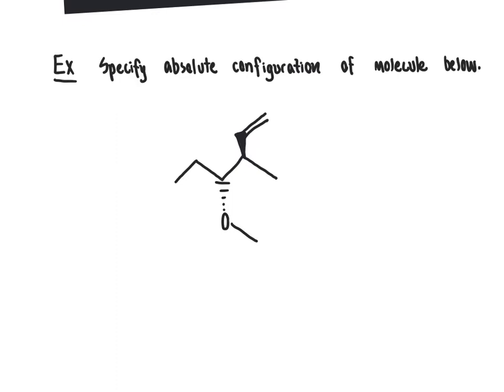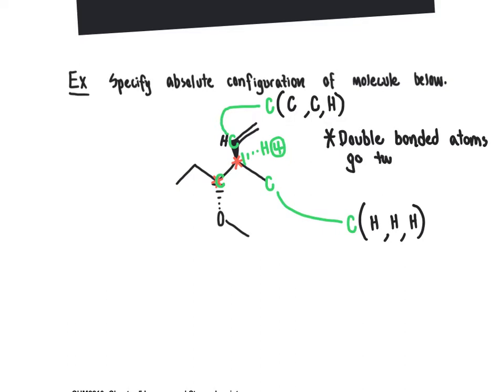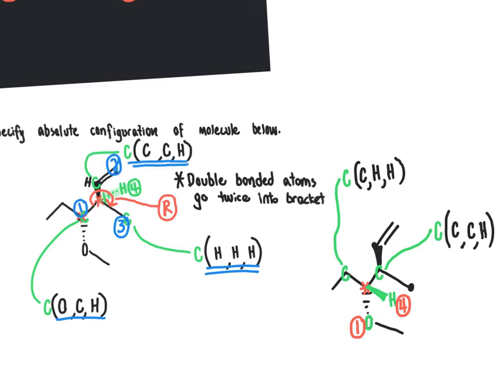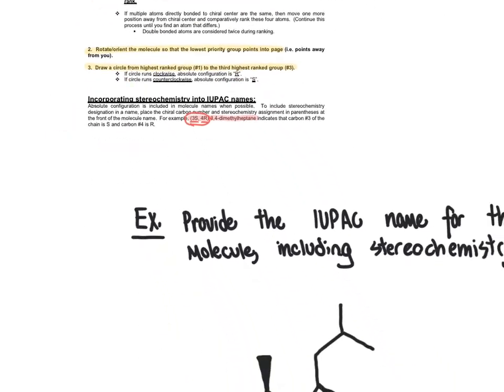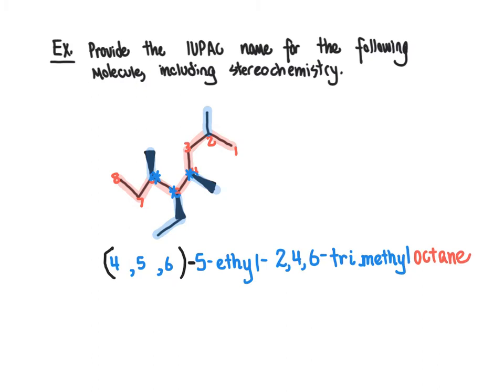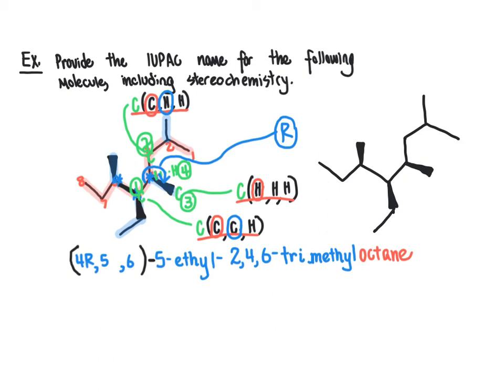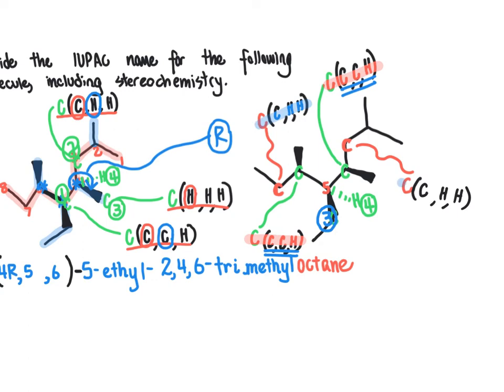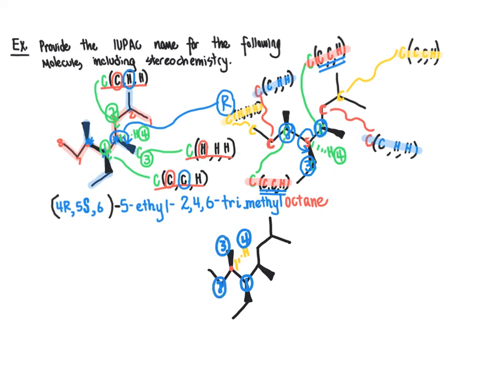35 CHM2210 RS Assignment Examples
Step-by-step examples of assigning R & S configurations at chiral centers.